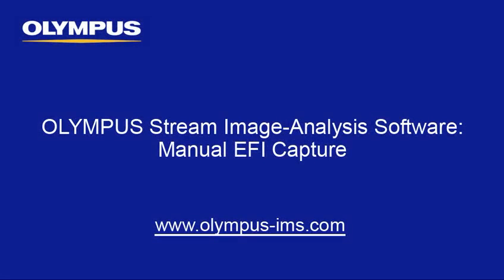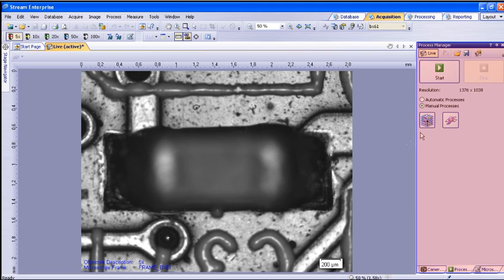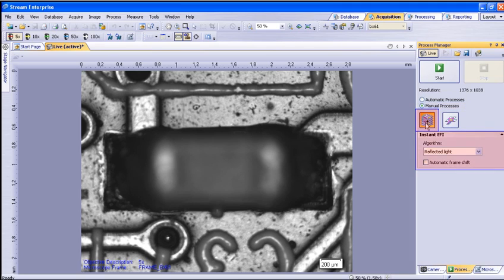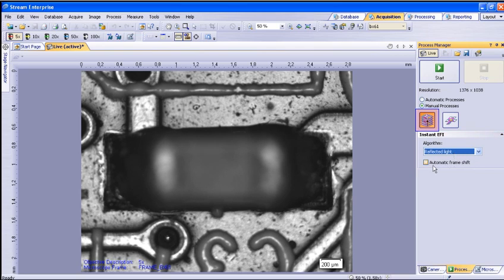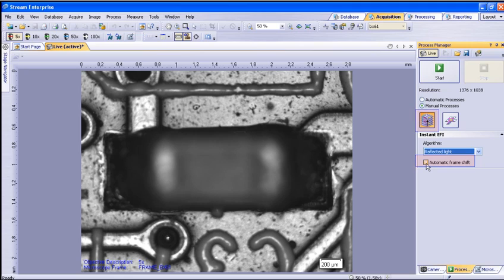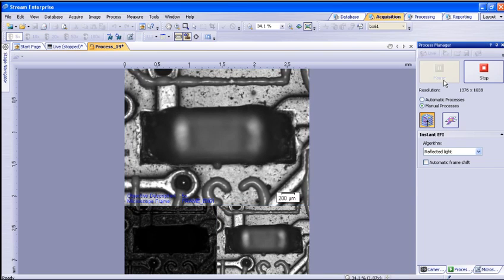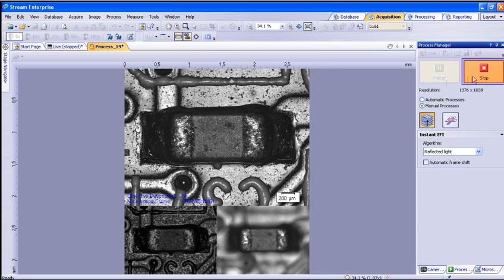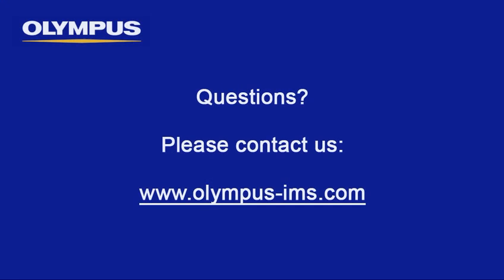OLYMPUS Stream - Manual Extended Focal Imaging Capture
OLYMPUS Stream software easily provides images for samples that extend beyond the depth of focus. The instant Extended Focus Image allows you to use the fine focus adjustment to combine many images in the z-axis to provide you with a single combined output that can be used for visualization or measuring in x and y.